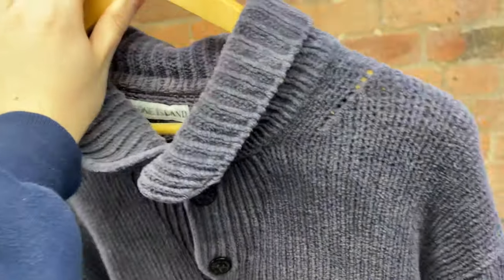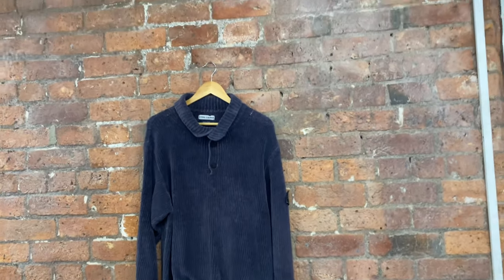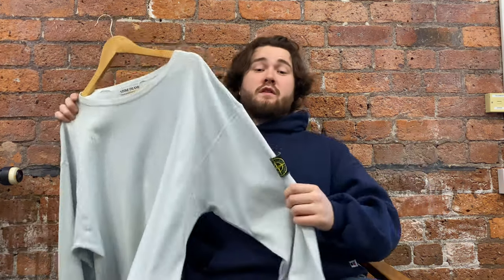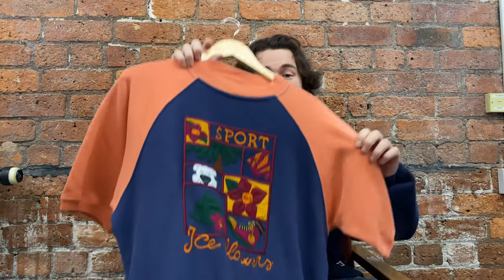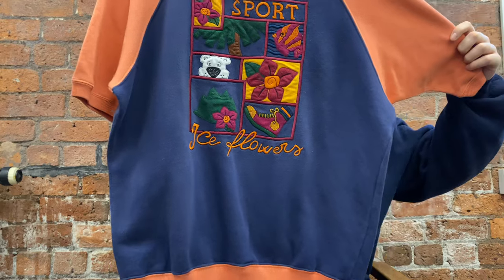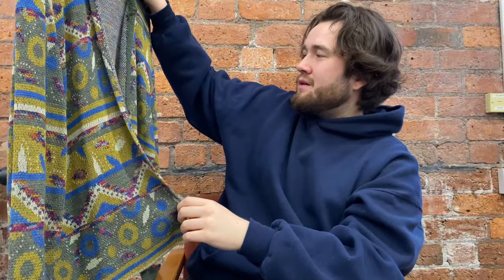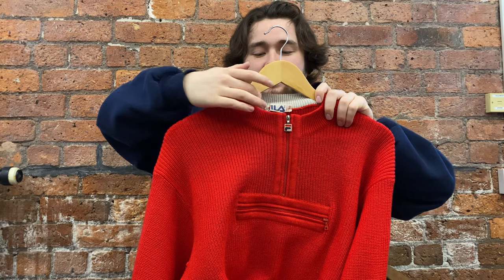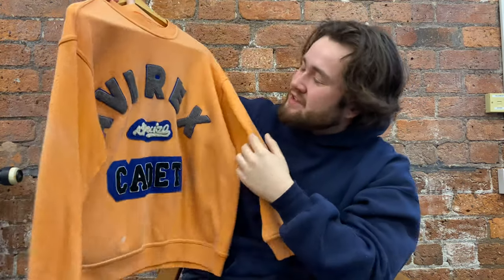NEW YEAR, NEW IDEAS & STAYING MOTIVATED | FULL TIME CLOTHING RESELLER ON DEPOP, EBAY & VINTED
New Year tips & ideas for staying motivated whilst running an online business. I sell vintage clothing full time on Depop, eBay, Vinted, Instagram & my e-commerce website.

Thank you so so much for all of your support

Love
Fish Bowl x